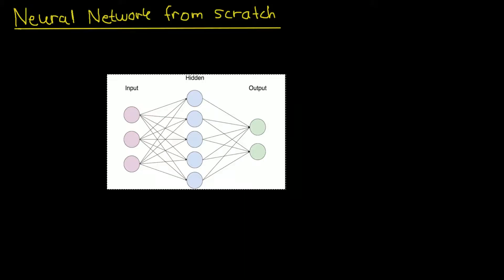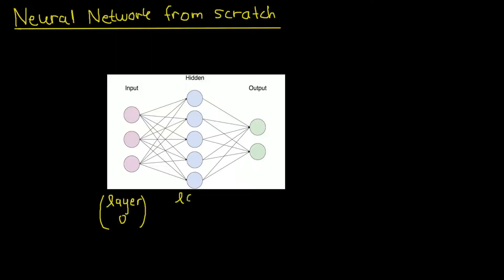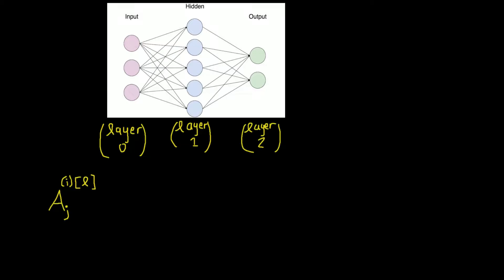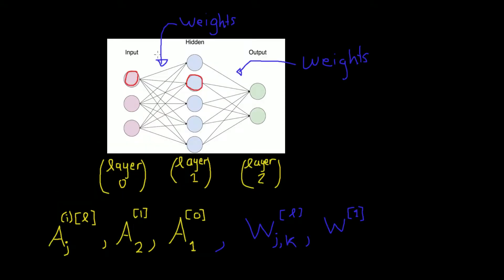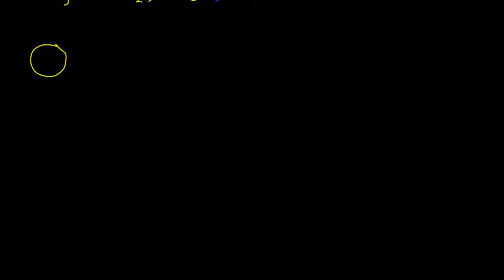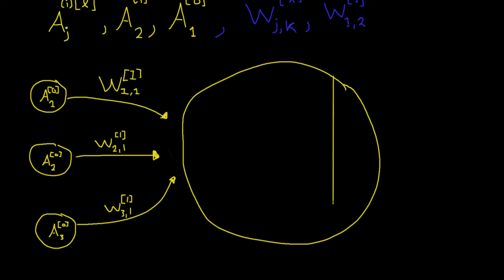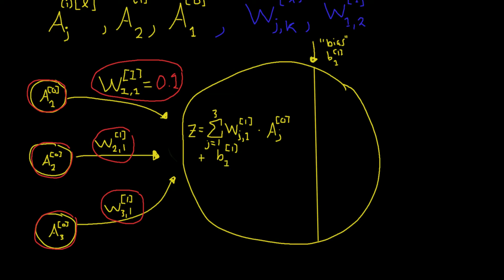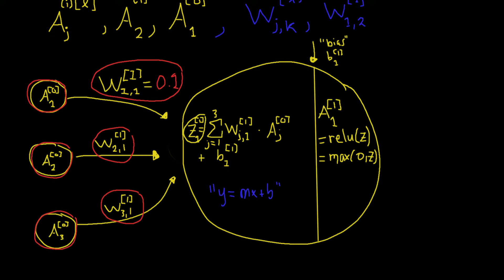Neural Network from scratch - Part 1 (Standard Notation)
In this first video we go through the necessary notation in order to make the mathematical calculations for the forward as well as the backward propagation.

As I said in the video if you have never heard of neural networks before but still want to learn and wonder where to start to gain some understanding and intuition here is a great place:

3blue1brown has more videos of neural networks that I also recommend you to watch!

- Dino